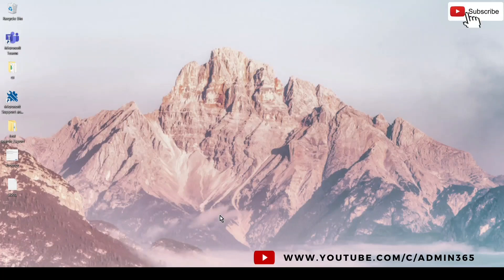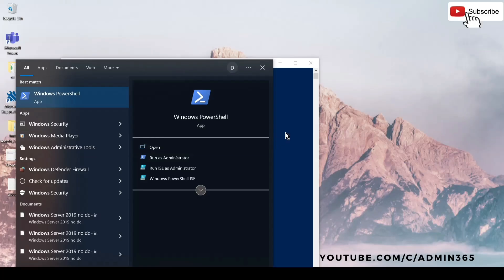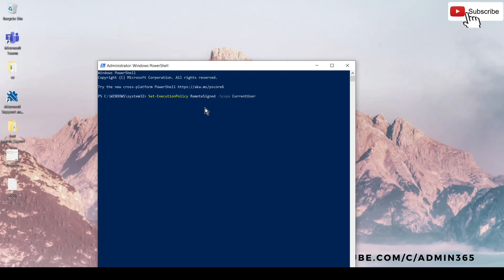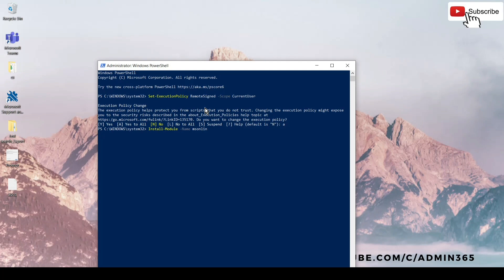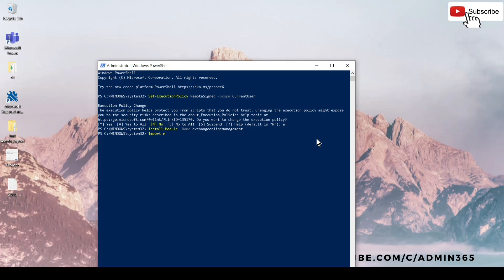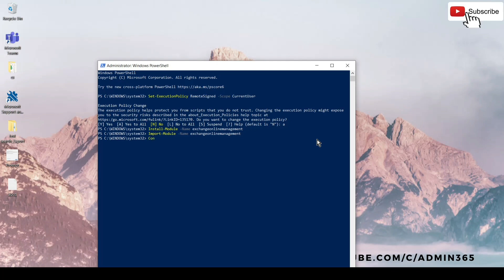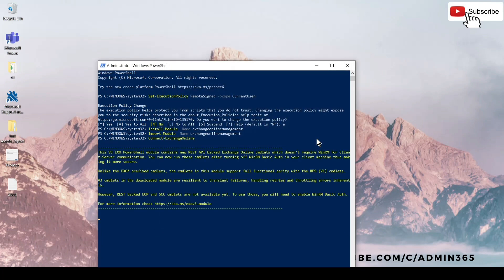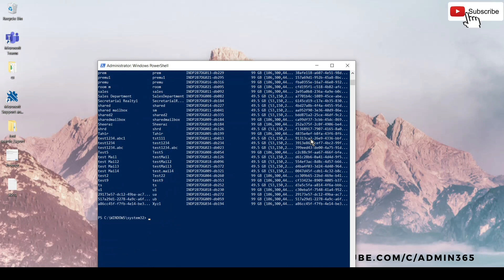Fix The term ‘Get-Mailbox’ is not recognized as the name of a cmdlet Error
The term ‘Get-Mailbox’ is not recognized as the name of a cmdlet, function, script file, or operable program

In this video we will get to know how to fix

The term ‘Get-Mailbox’ is not recognized as the name of a cmdlet, function, script file, or operable program error.

This Error occurs when the PowerShell is not connected to exchange online.